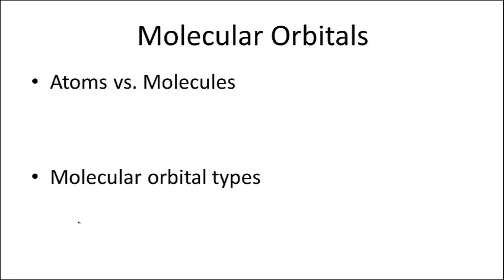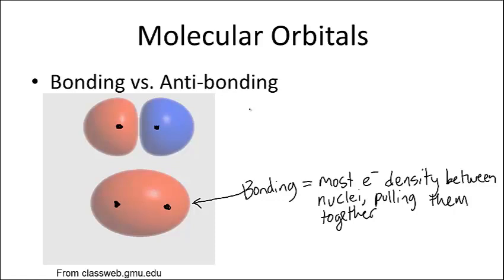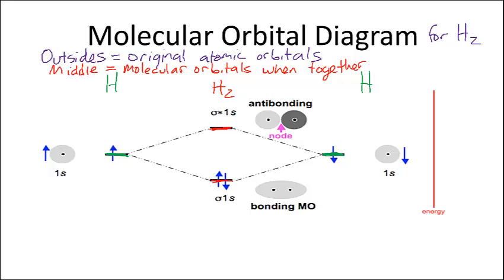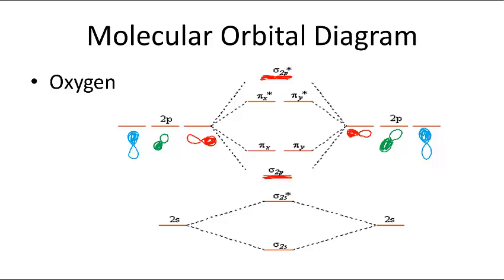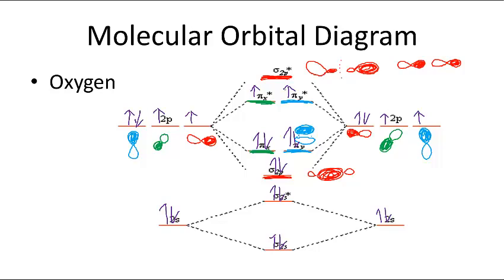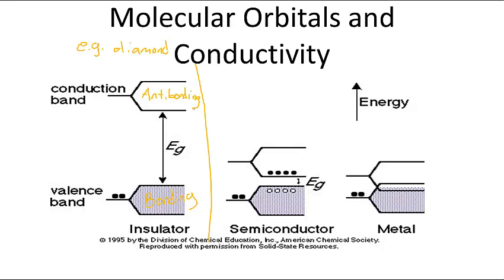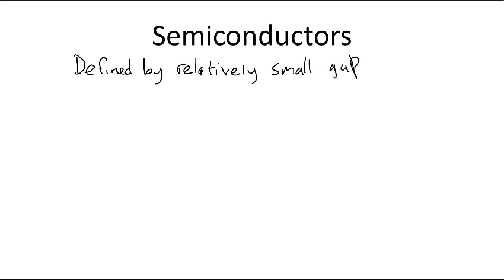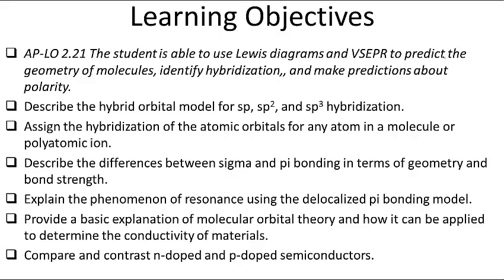AP Chem Lecture 06-4 (molecular orbitals and semiconductors)